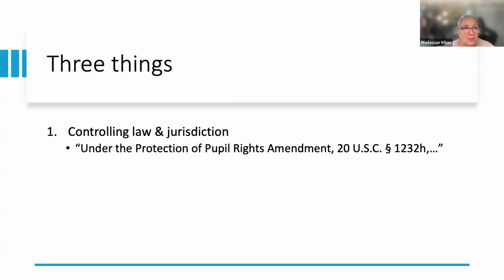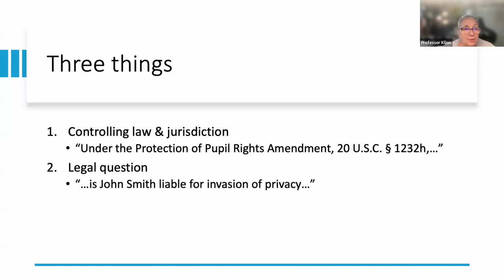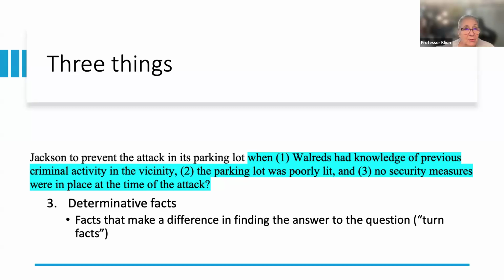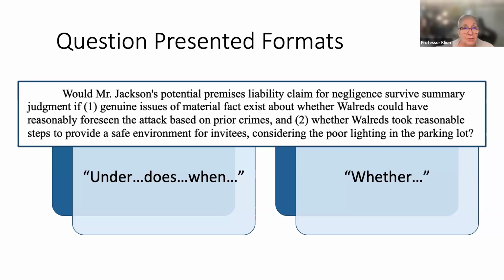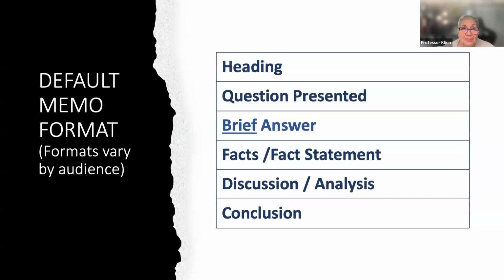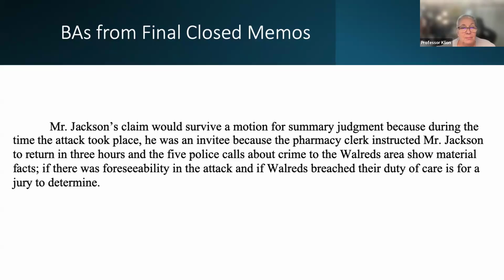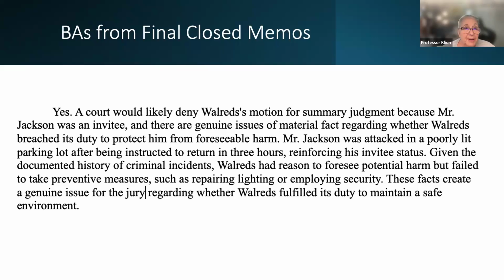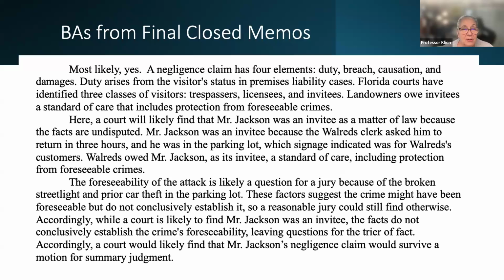Learning from the Final Closed Memo - Question Presented & Brief Answer